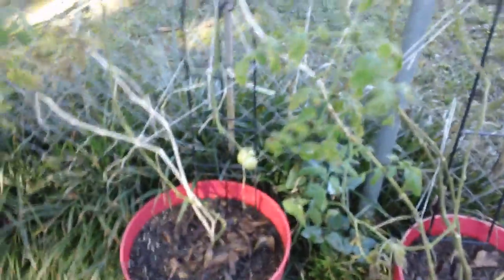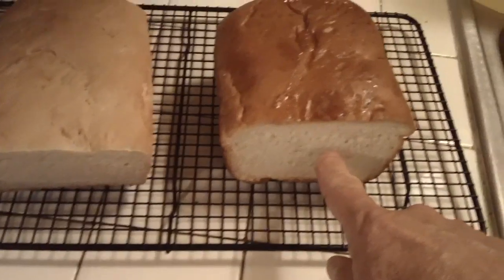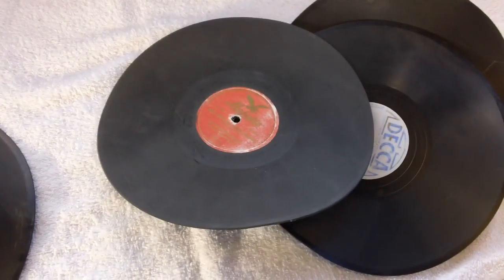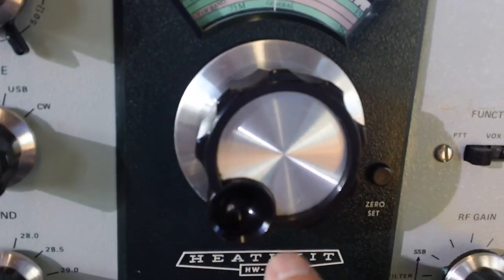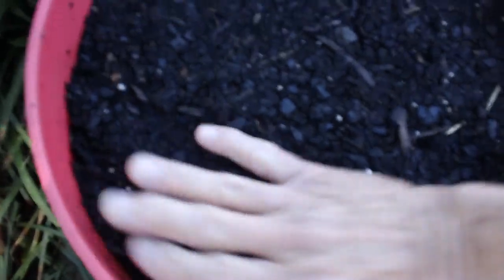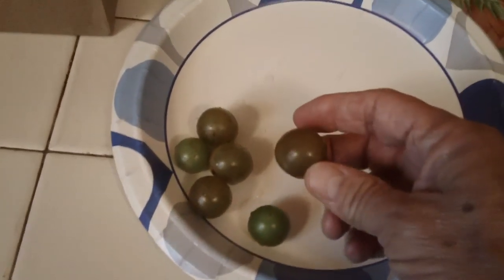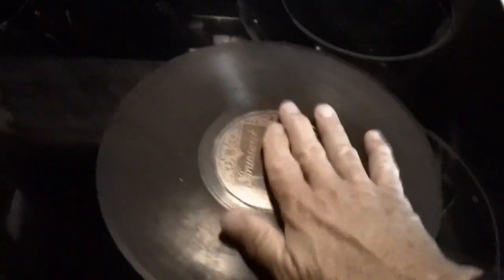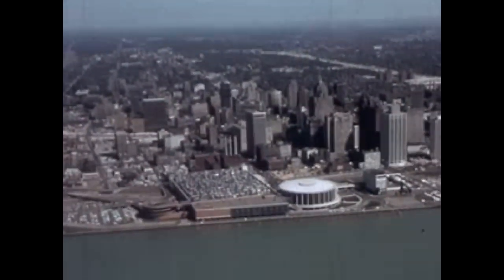Mish-Mash #73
Just plain ole mish-mash this time.